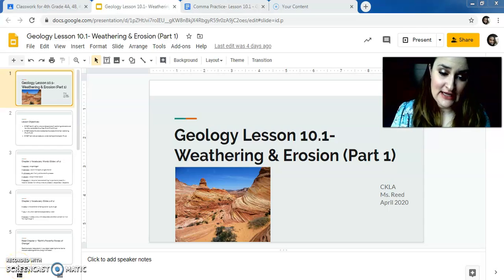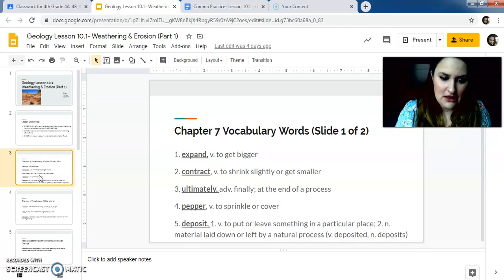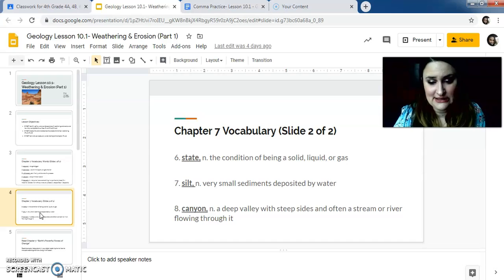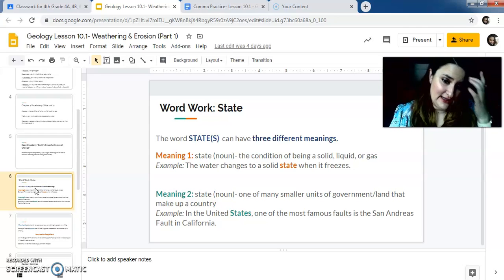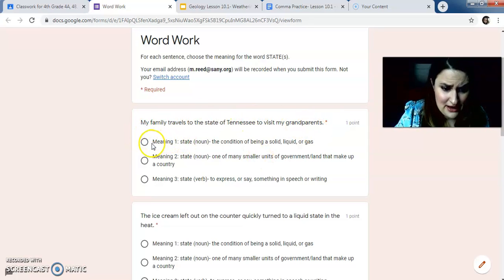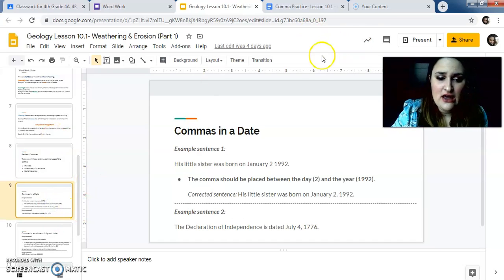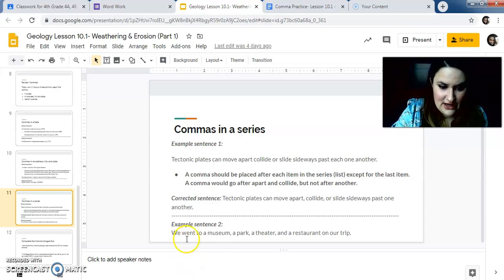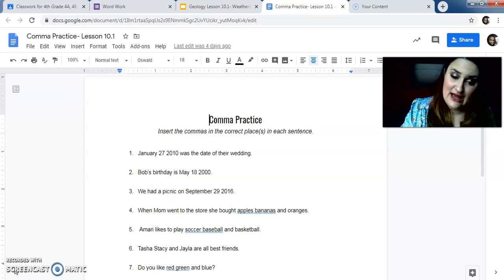CKLA Geology Lesson 10- Thursday, April 23, 2020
1. Open Google Slides and follow along with YouTube video to preview vocabulary.
2. Read Chapter 7- "Earth's Powerful Forces of Change." You can listen to the audio recording, but make sure you follow along in the digital reader.
3. Review Word Work & Commas and complete the Comma Practice Google Doc.
4. Complete the Google Form about the Word Work and your vocabulary words from this chapter.